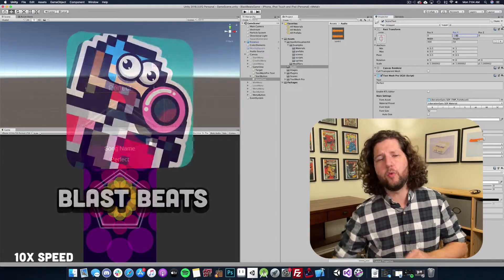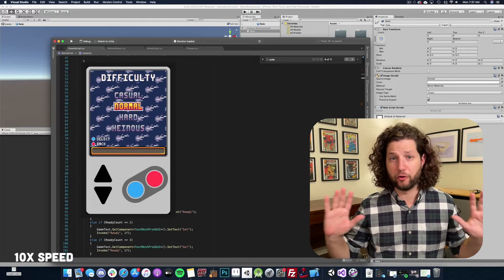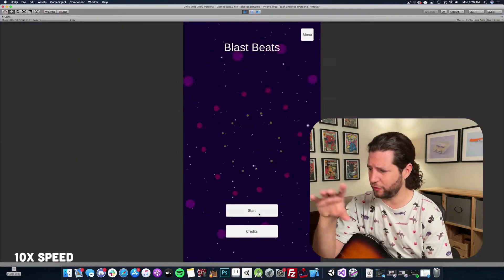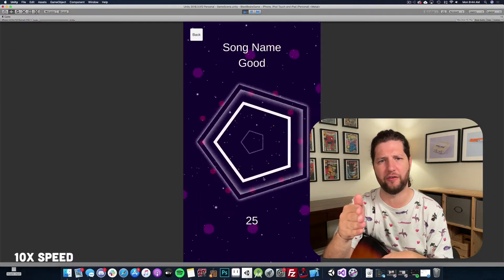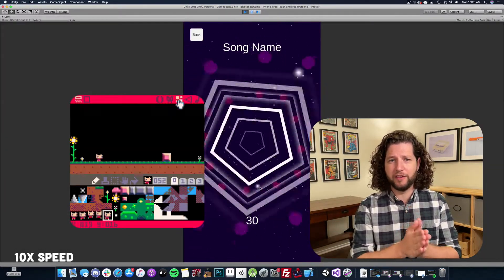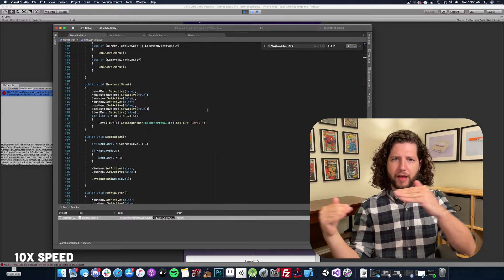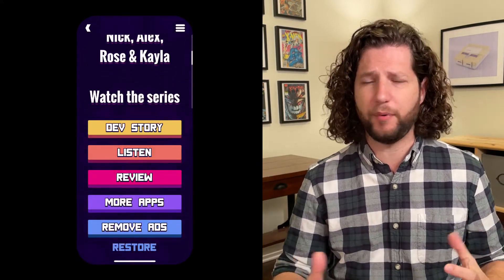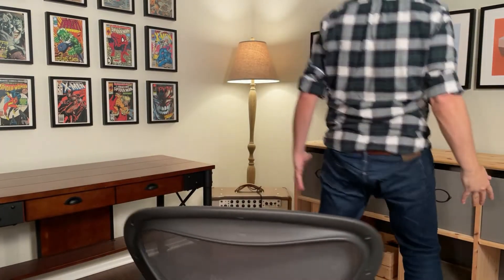Let's Make an Insane Rhythm Game | Ep.3 GAME DEV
In this video, we tackle the gameplay programming. In our time-lapse, I finish the game loop and build out a full level while talking about being a generalist vs. specialist, creative constraints, and tea.

Plus, you'll get a first look at the dead, former prototype of Blast Beats. Goodnight, sweet prince.

Blast Beats is an Insane 1-Tap Rhythm Game with a Power Packed Soundtrack & Retro Pixel Art Aesthetic.

Here’s where we are so far in this six episode gamedev series:
1. Game Design - DONE!
2. Prototype - DONE!
3. Game Development - Today
4. Art
5. Music & Sound Effects
6. Release & Marketing

Hey, Listen! If you like this video, check out the other videos on my channel!

Made In Unity

Nick
Moby Pixel